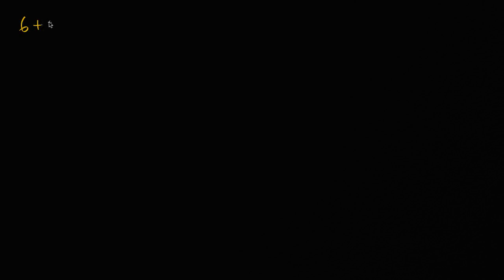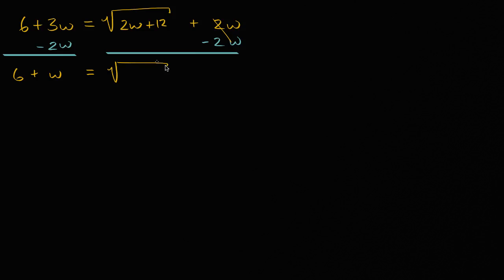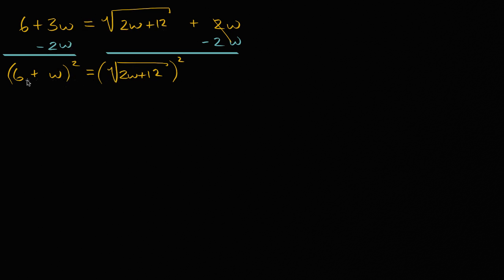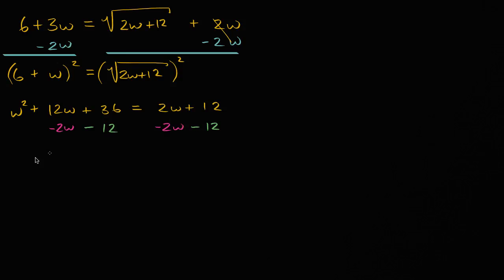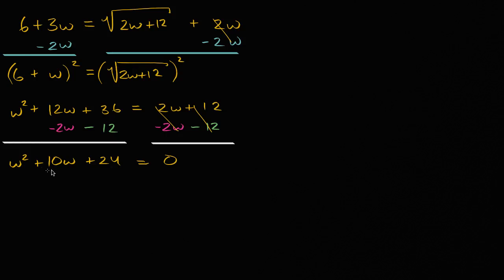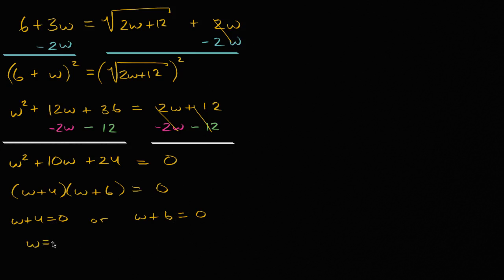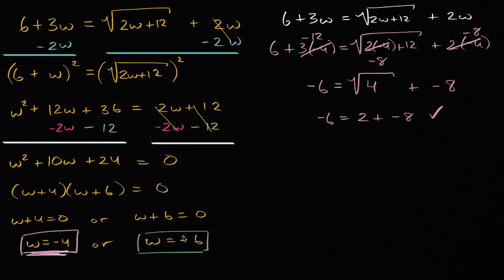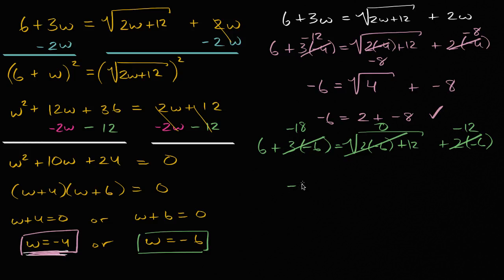Solving square-root equations: two solutions | Mathematics III | High School Math | Khan Academy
Courses on Khan Academy are always 100% free. Start practicing—and saving your progress—now

Sal solves the equation 6+3w=√(2w+12)+2w which has two solutions.